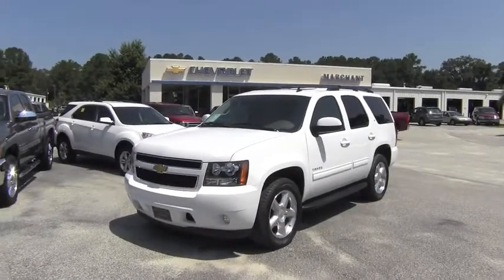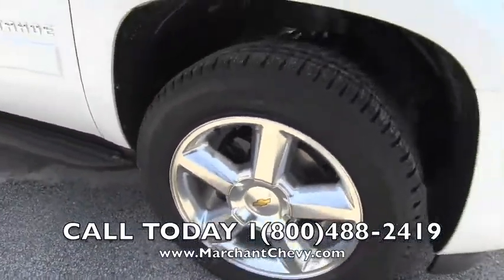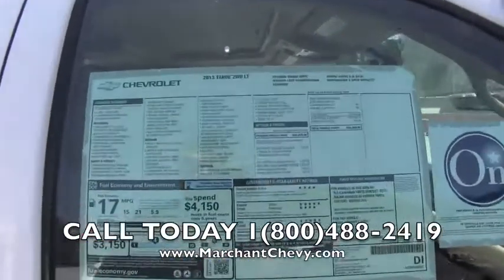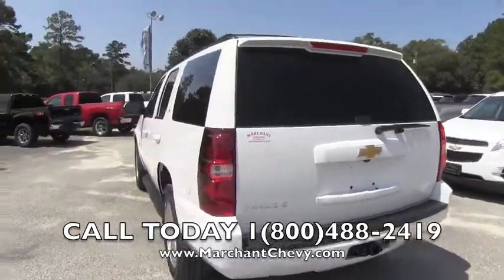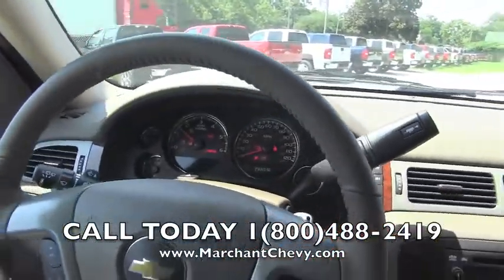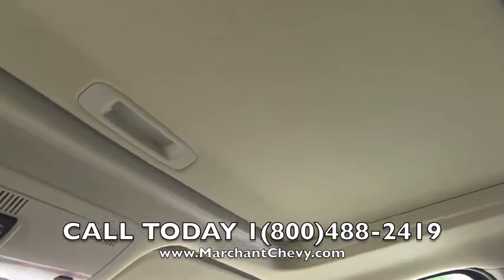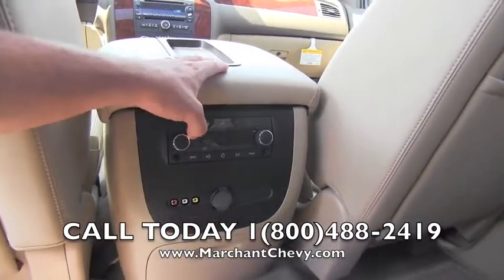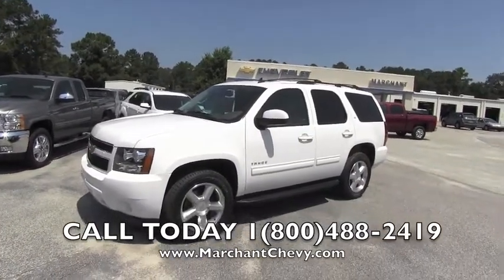2013 Chevrolet Tahoe - Charleston, SC - Marchant Chevy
Call today! For your next Tahoe with us. No Nonsense Auto Buying! $98Over Factory Invoice and No Dealer Admin fees! or call at 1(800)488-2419